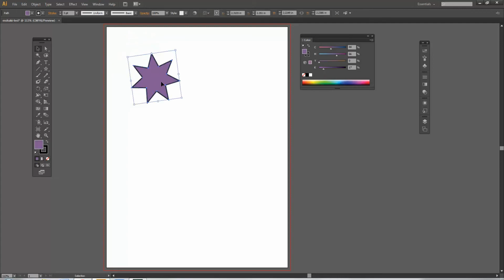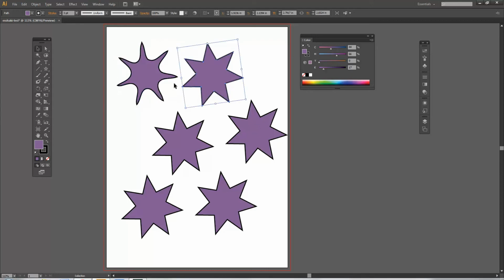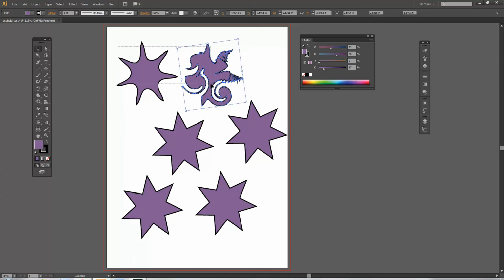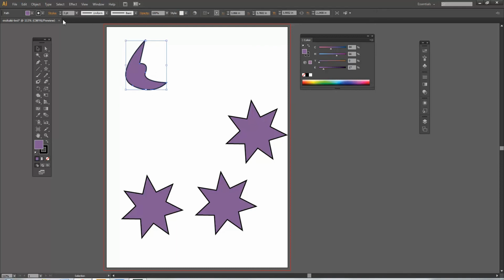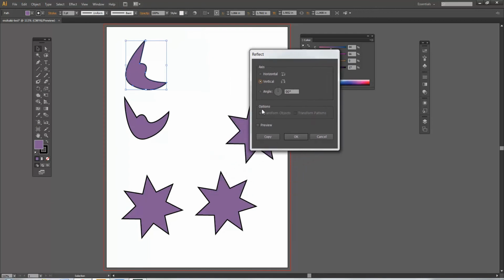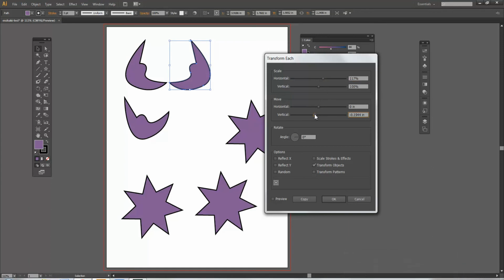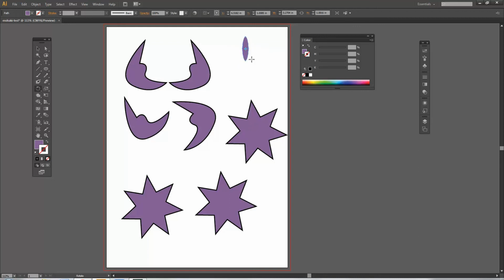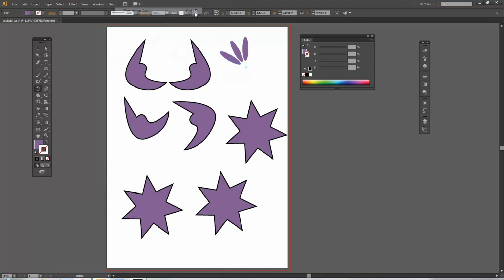Using the Transform Tools